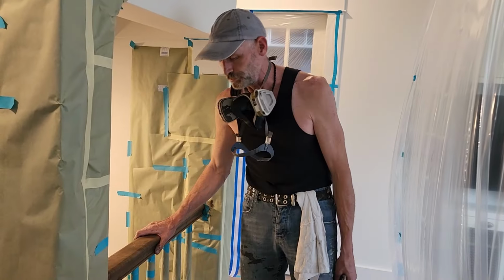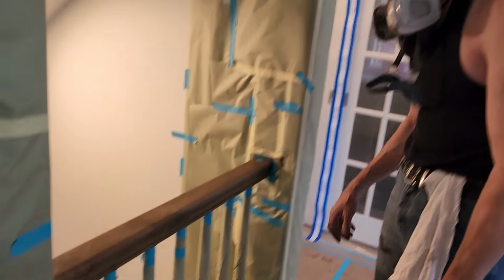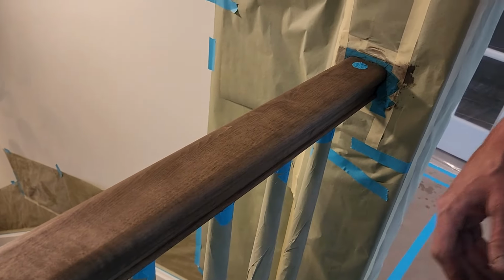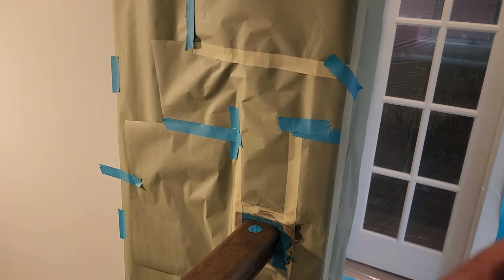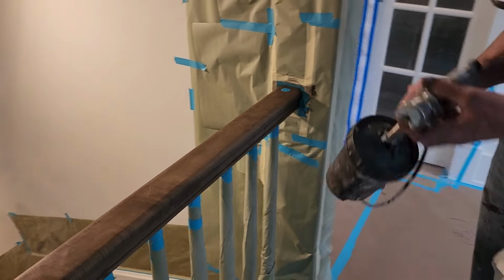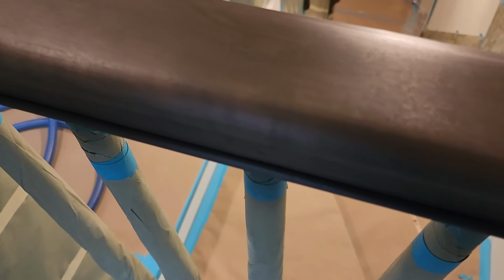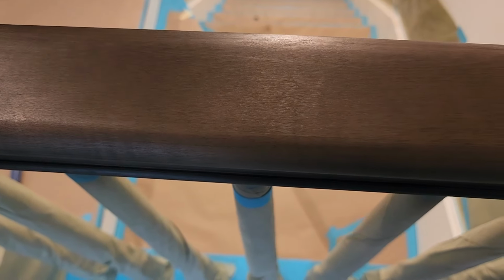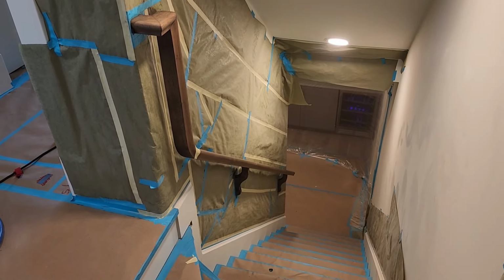One Way to do Shading - Instruction by Example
In this instructional video I show you one way that I do "shading".  We have a client who had their staircase butchered.  What is not shown is the preparation to reach the shading stage.

We sanded it down to raw state, did the repairs then stain to bring it up to where you see it in this video.  The video is the next step in the process... "shading".

This technique (shading) brings up the stair color to the desired look the clients wanted.  Using the same stain color I thin it with lacquer thinner then spray over the prepared surface until it reaches to proper shade.

Once the shading technique is completed it will then be time to seal in the color, scuff sand all surfaces and finally topcoat.